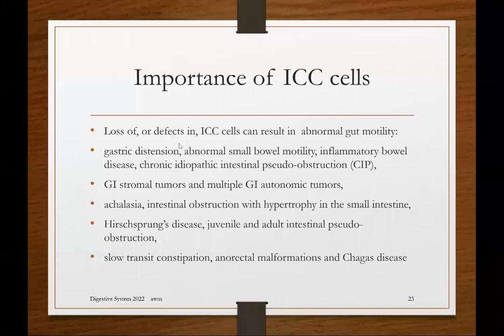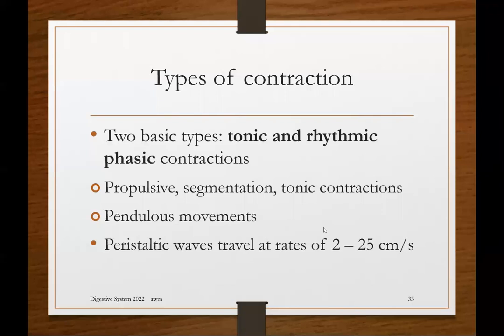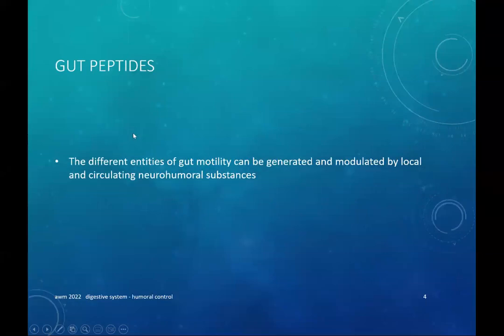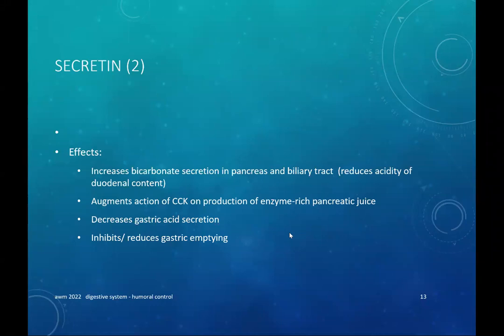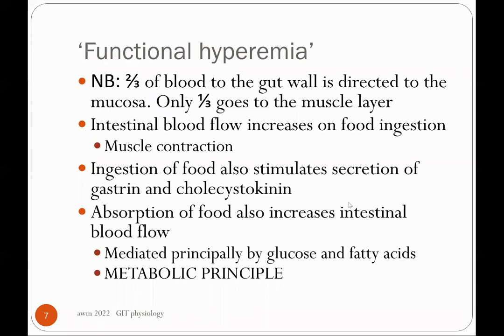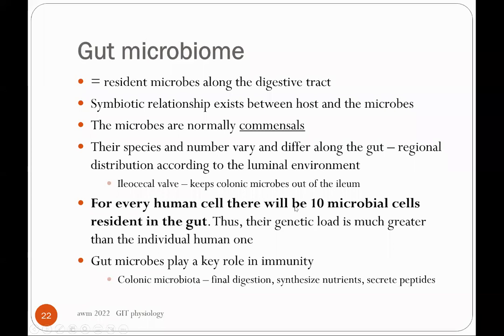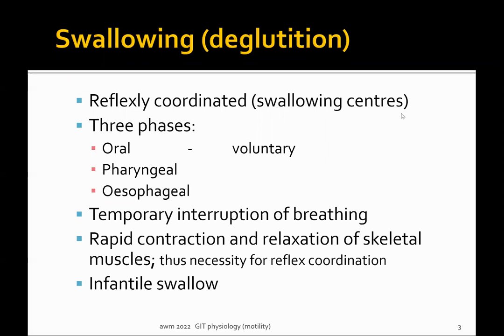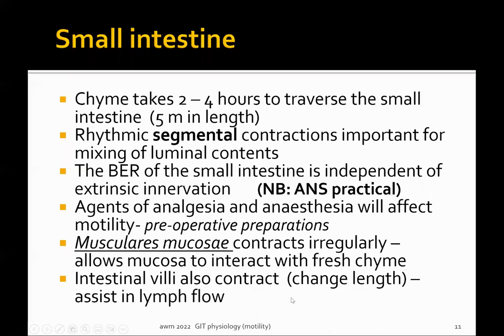Neuromyogenic Control of GIT, Humoral Control of Alimentary Canal